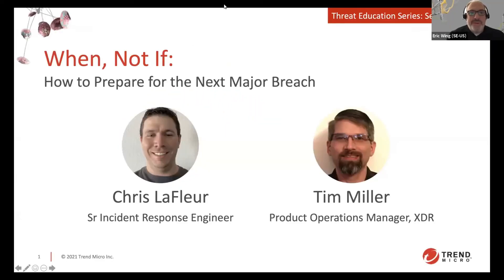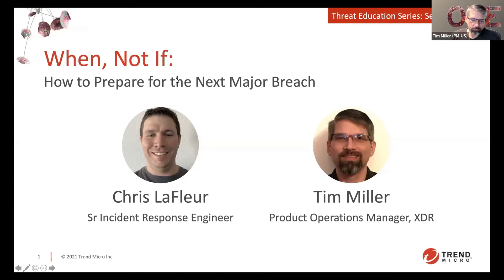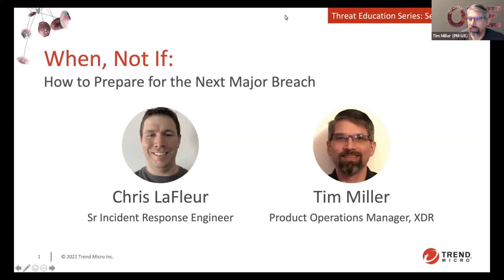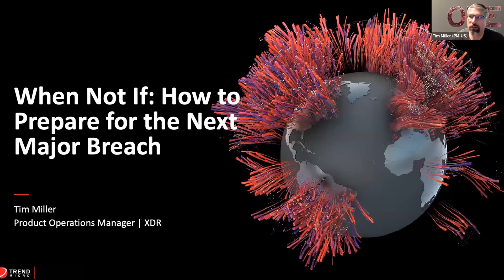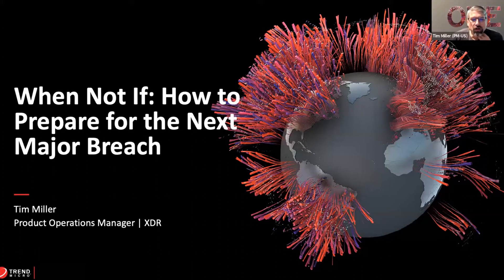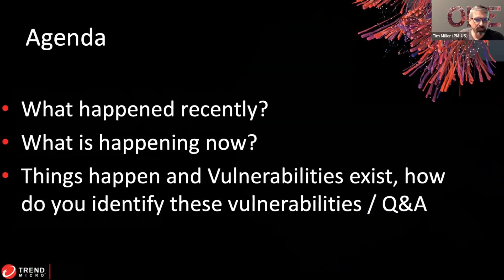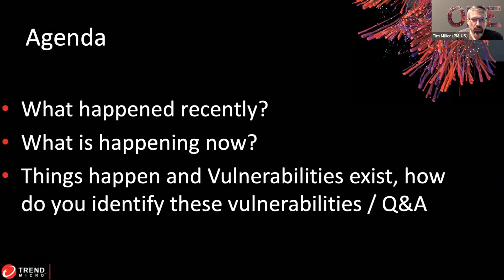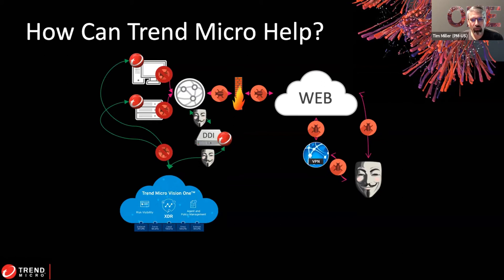When, Not If: How to Prepare for the Next Major Breach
Join Trend Micro experts Chris LaFleur and Tim Miller as they discuss steps to prevent a major data breach, how they can occur, and how to detect them when they involve unmanaged devices.

To find out more about our products and services visit us